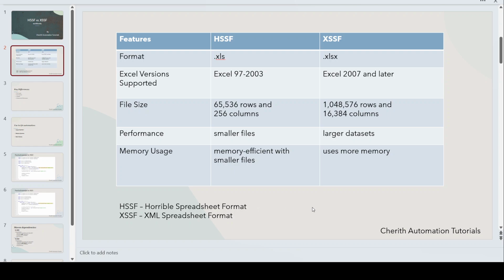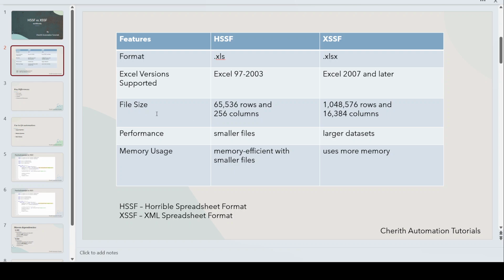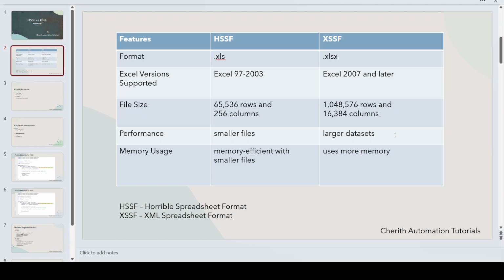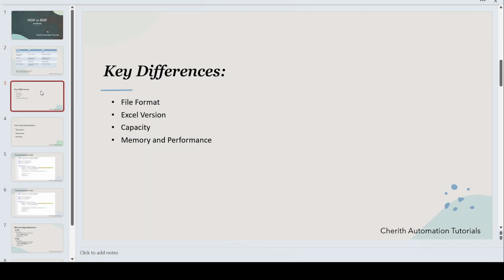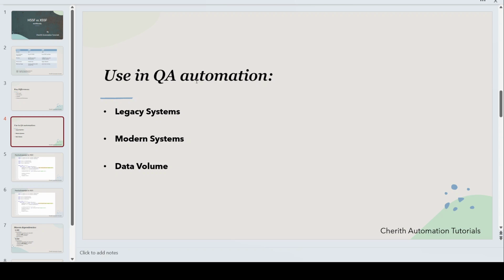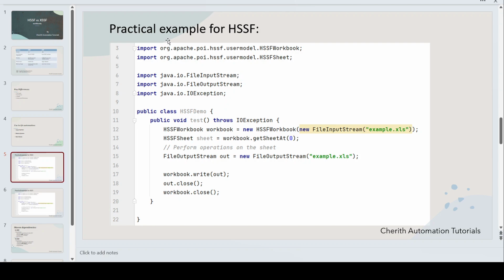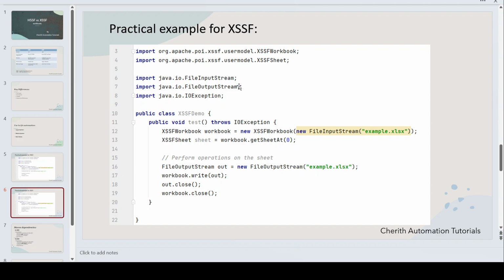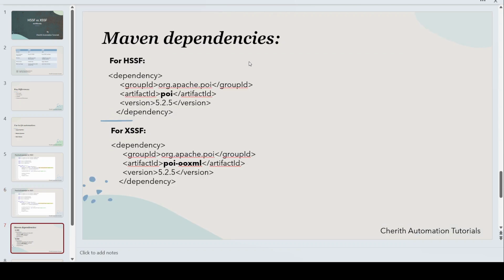HSSF and XSSF workbook differences | Usage in QA automation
Please find HSSF and XSSF workbook differences in this video.